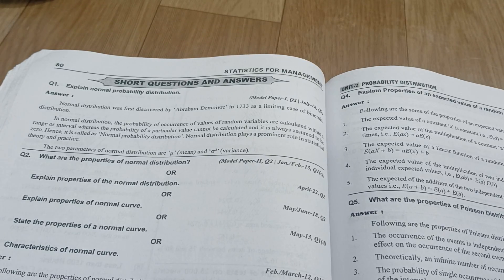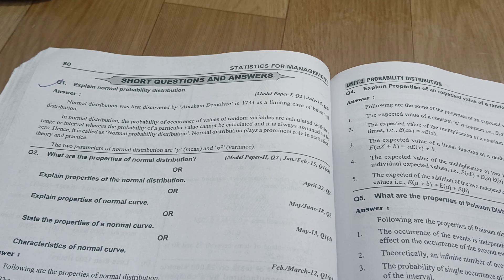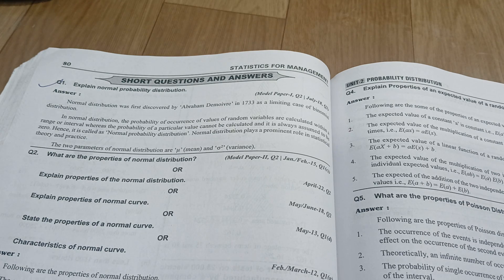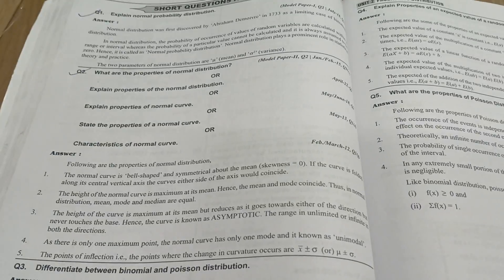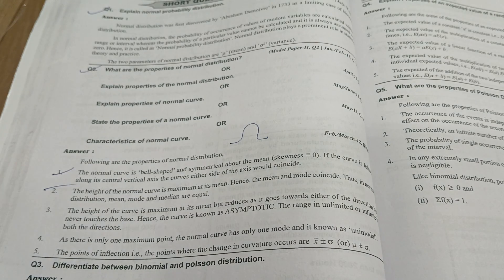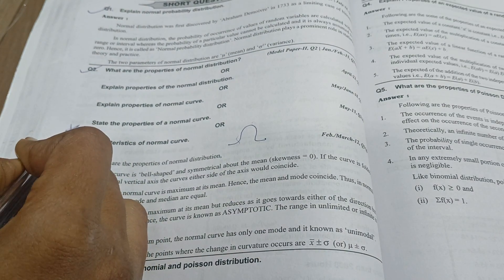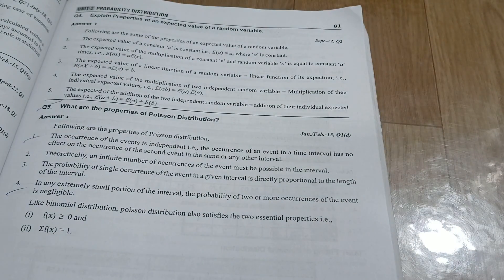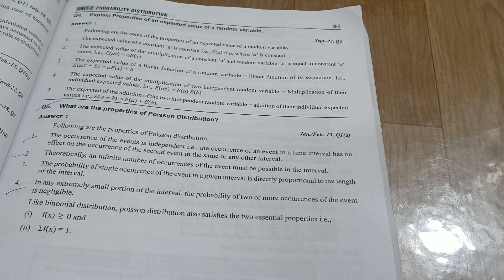SFM || STATISTICS FOR MANAGEMENT || UNIT : 2 EXPLAINATION || MBA SEM-1 || 2 MARKS ‎@shivanipallela